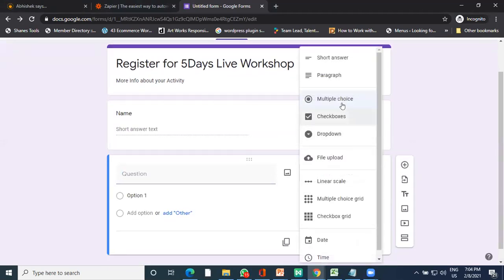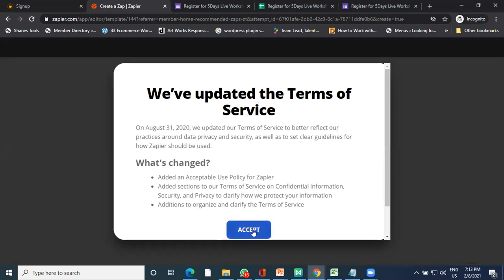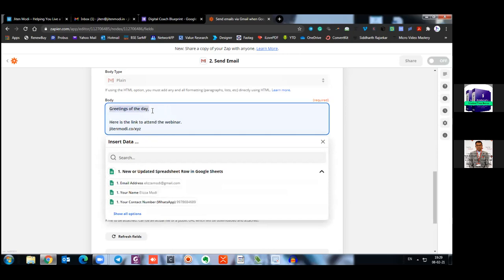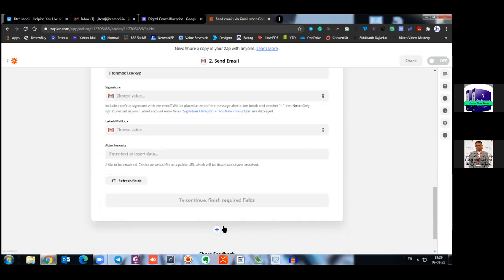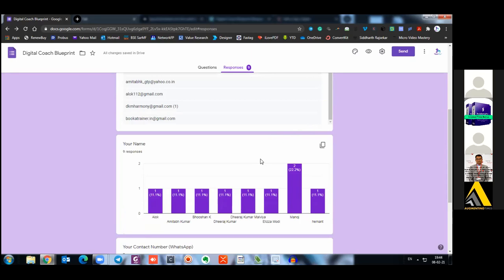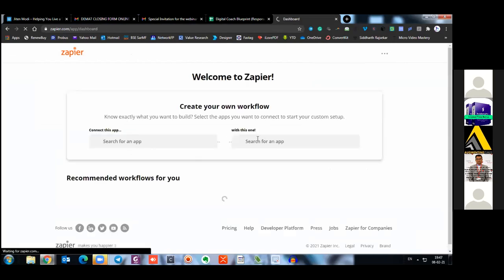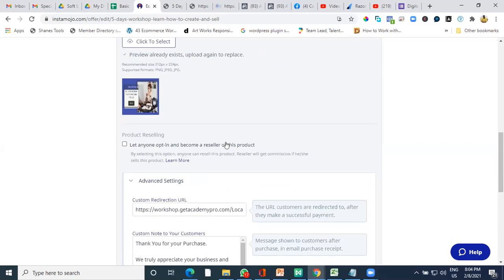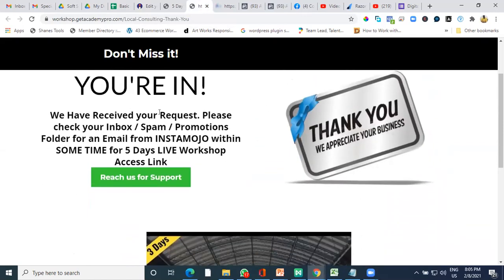Learn How to Send Automated Emails from Google Forms using your Gmail account